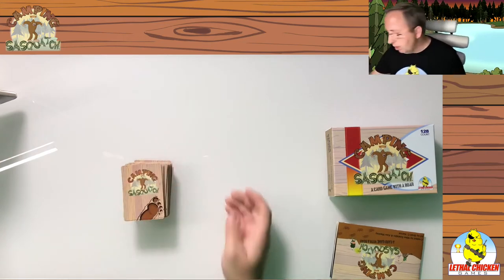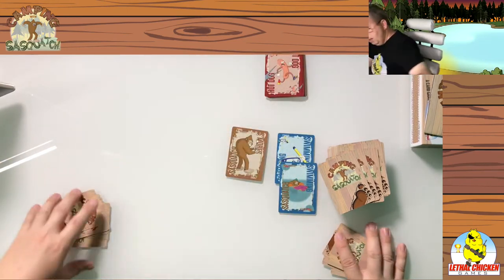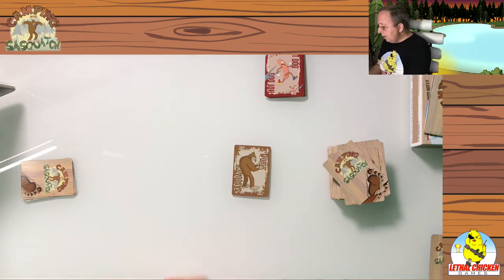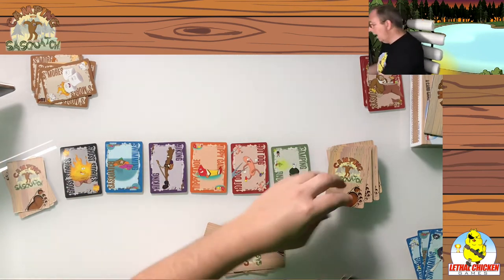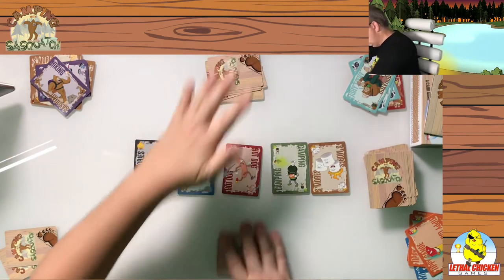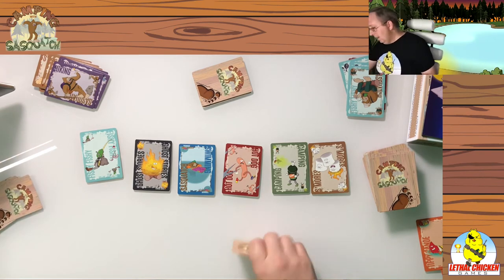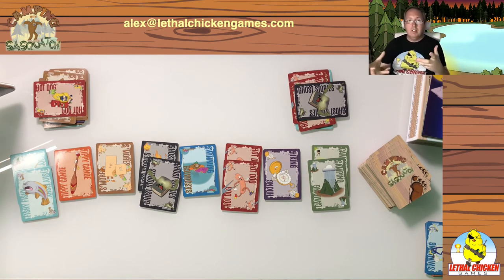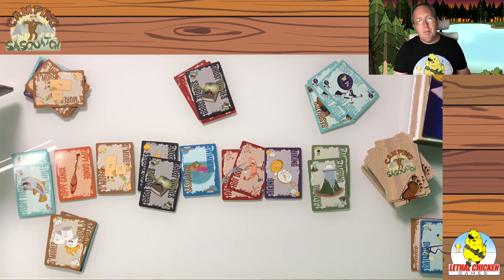How To Play: Camping with Sasquatch | A CARD GAME WITH A ROAR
So our written instructions could've been a little better.  So here's our apology video for trying to confuse people en masse.  =). I'll walk you through a mock-game from setup to scoring with a quick side at the end of the two-player variation.  And if that still isn't clear enough, just shoot me an email.  I'll answer you personally.  =)  alex at lethal chicken games dot com.